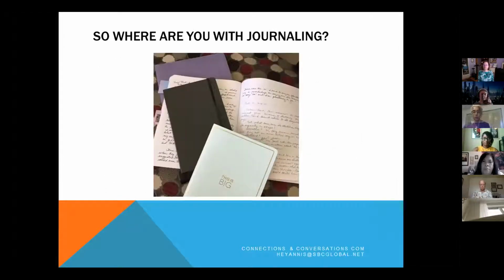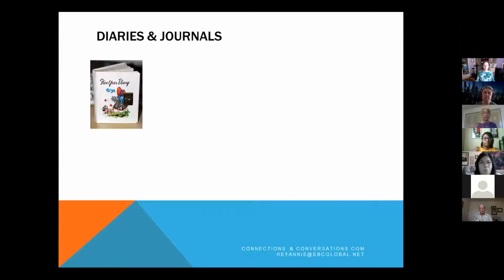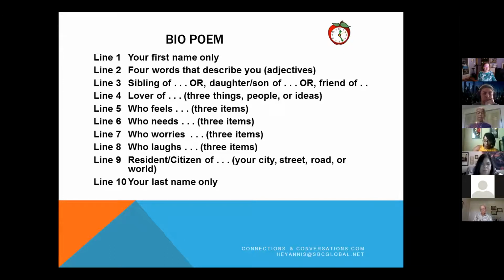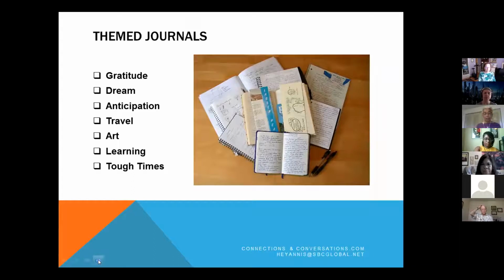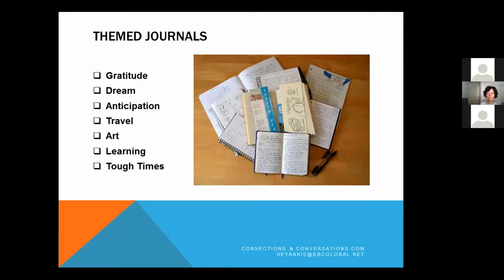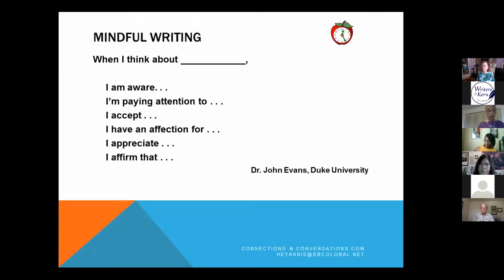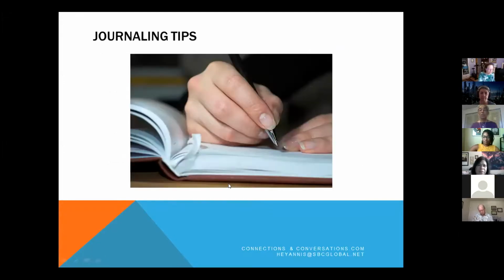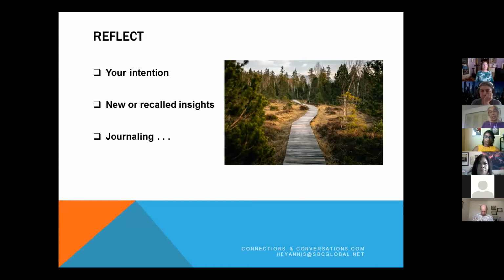May 16, 2020 Writers of Kern Meeting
Writers of Kern Honorees and presentation by Annis Cassells "Journaling for Life"